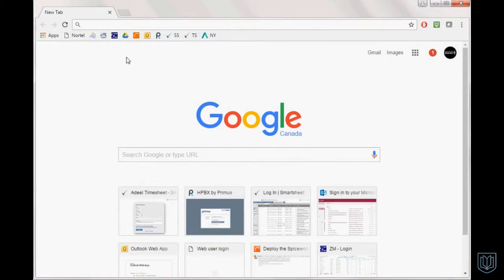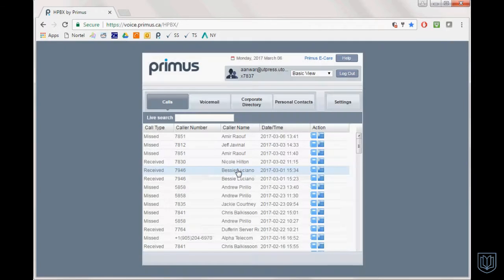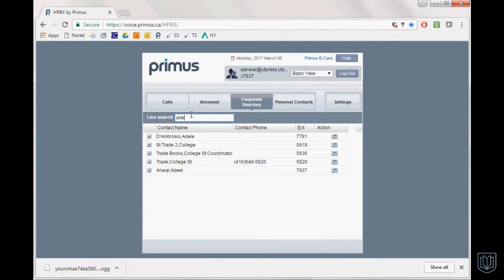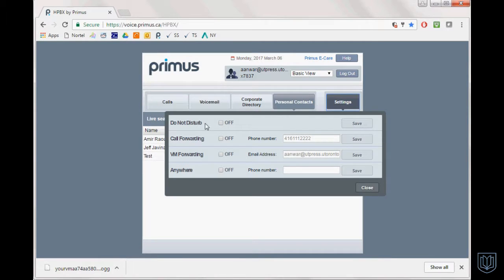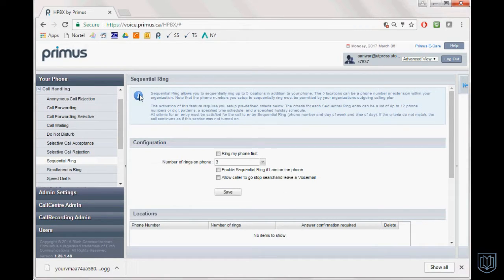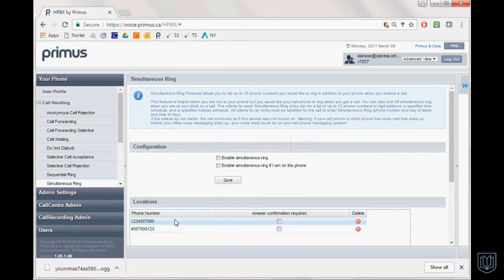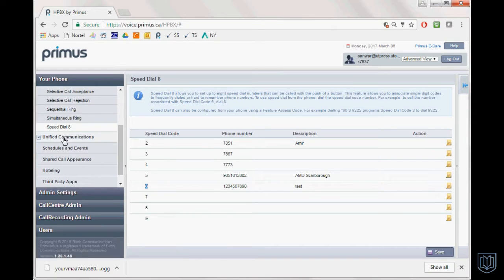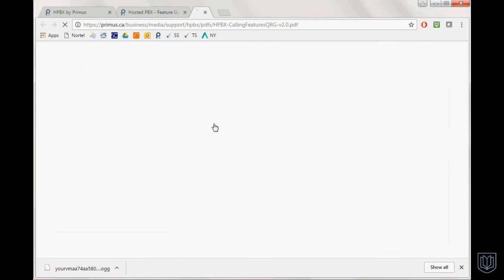UTP Polycom Guide (Primus Web Portal)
This video is the property of University of Toronto Press